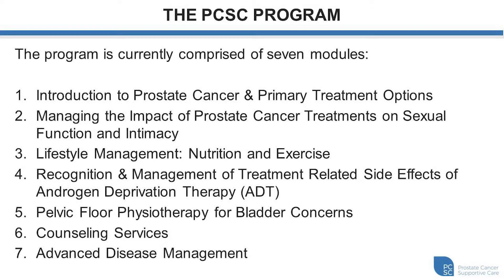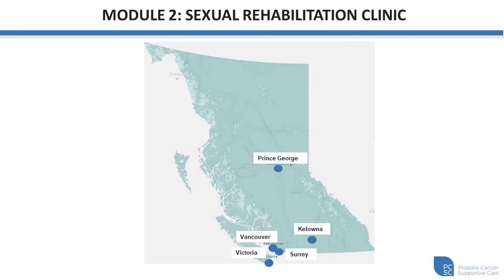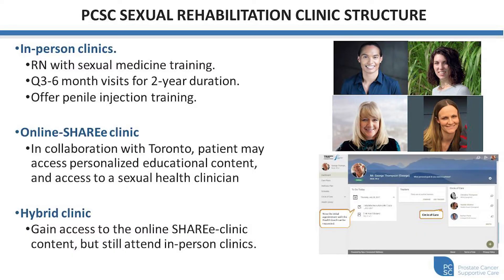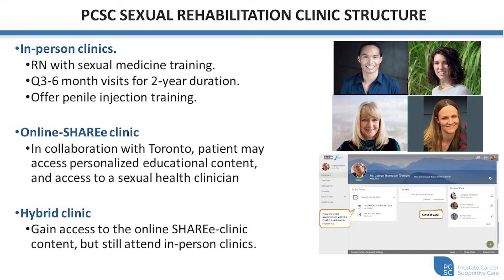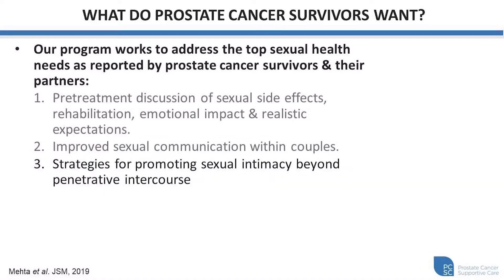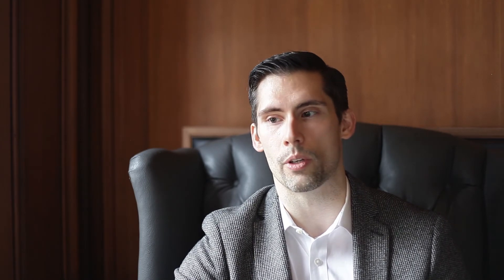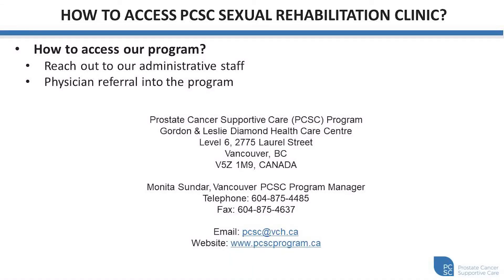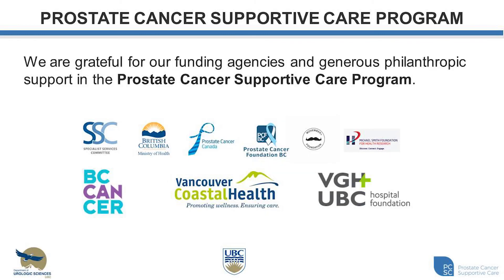Welcome to the PCSC Sexual Rehabilitation Clinic